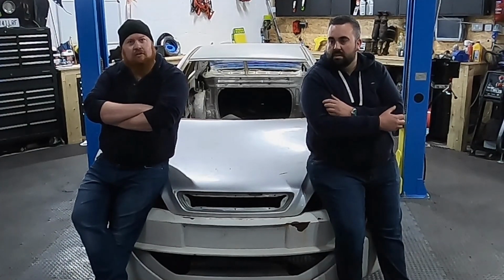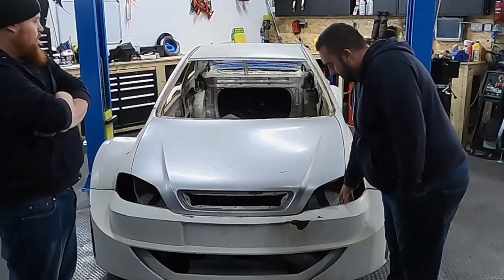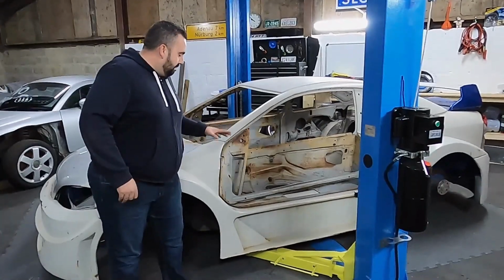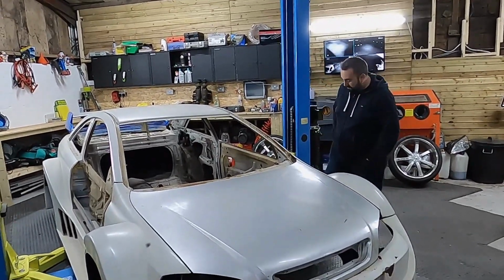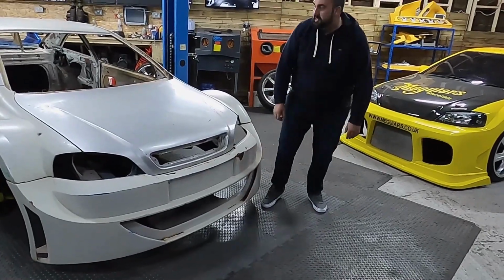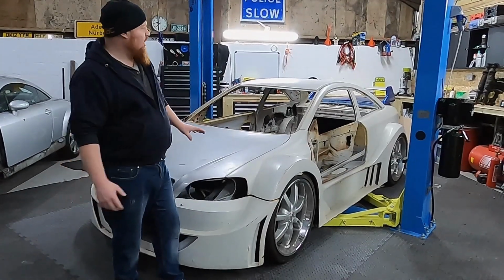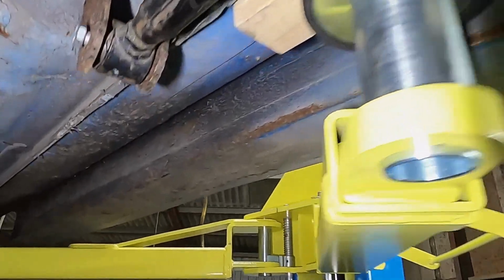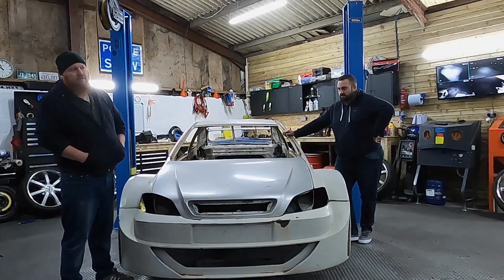WideV6 - Back from the Ashes - EP01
For the first time in 15 years, two of the most outrageous Astra's from the Max Power era are back under one roof.

A short walkaround video of the current condition. Originally built by Calibre coachworks (now owned by Workshop504) The full metal wide arch Astra coupe was one of the most outrageous builds in the early 2000’s. With air and hydraulic suspension, 22” wheels, 4 exhausts and a custom interior built by carisma automotive this was truly a one of a kind creation With an original estimated build cost of over £100k This is probably the most well known car fire in modifying history - what's left of the car and can it be saved?